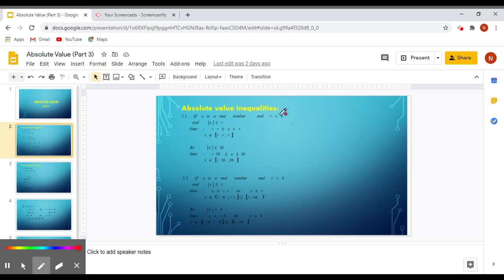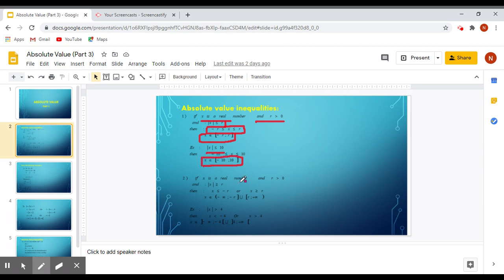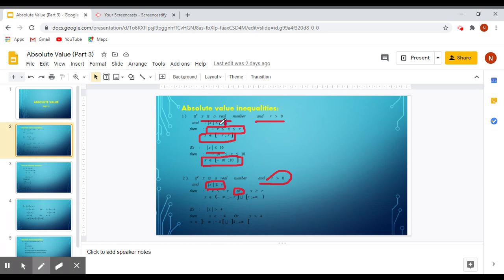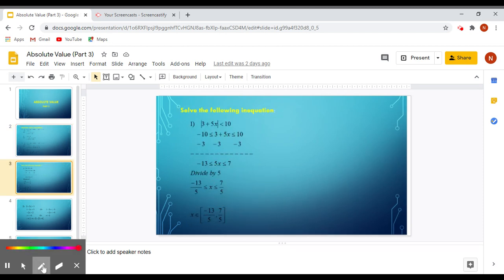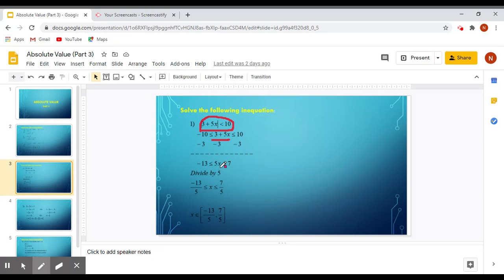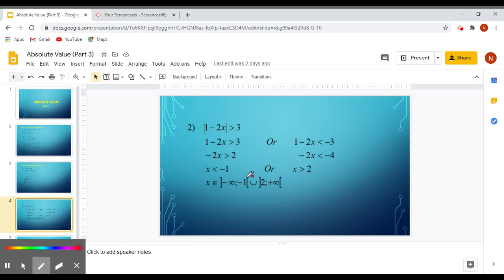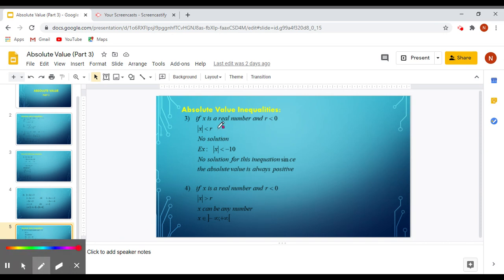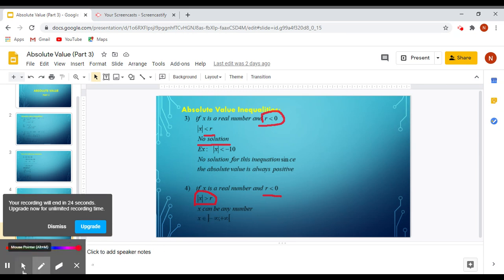Absolute Value (Part 3)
Solving inequations with absolute value